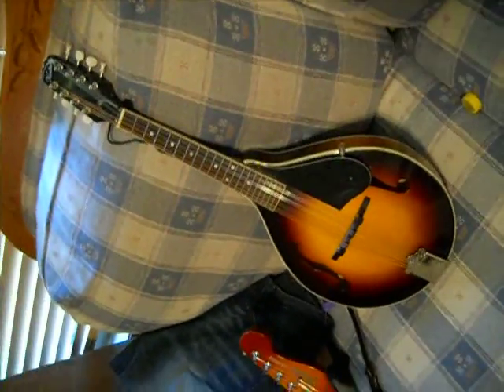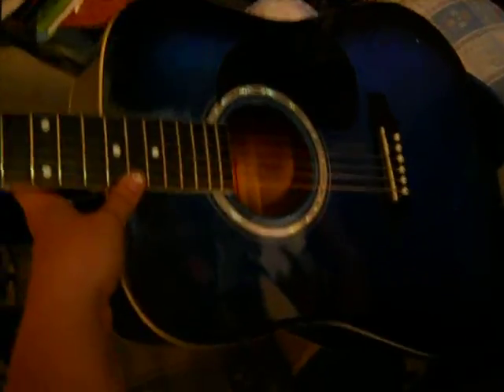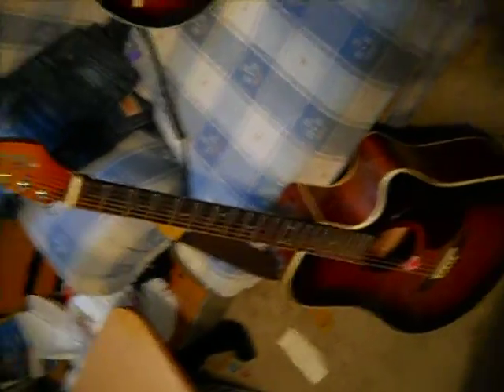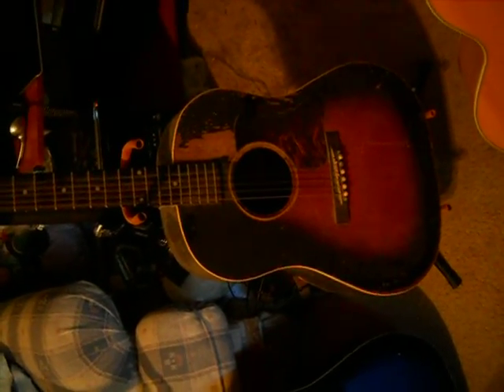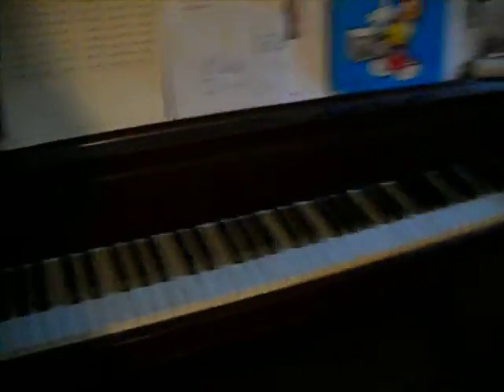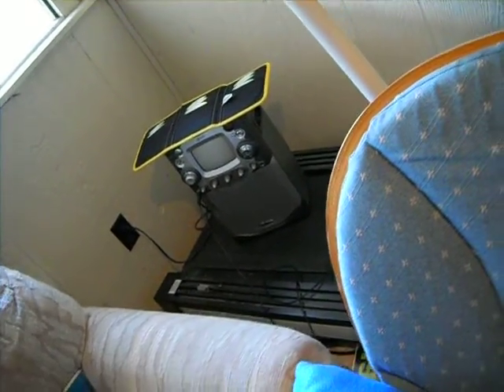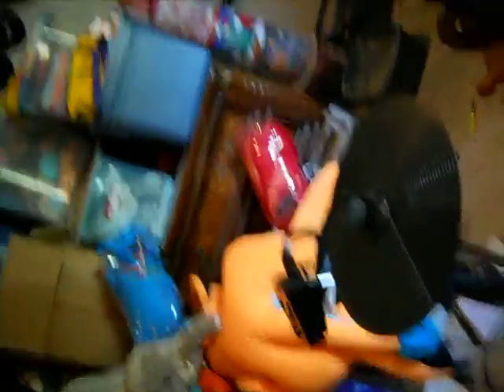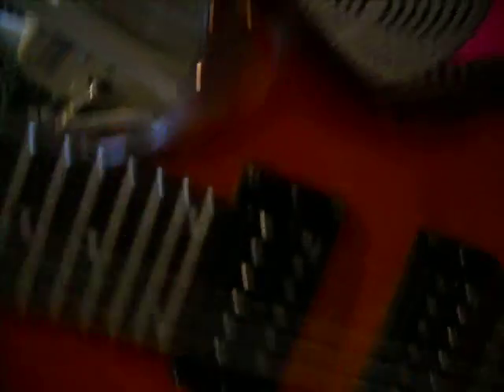Just a little update and whatever video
Bear with me because I was tired, bored, and slap happy so yeah. But there is also a quick insider to all my instruments and such and also part of Welcome to the Black Parade by My Chemical Romance. All credit to them! Sorry the whole thing is sideways by the way. im appearently stupid when it comes to cameras...